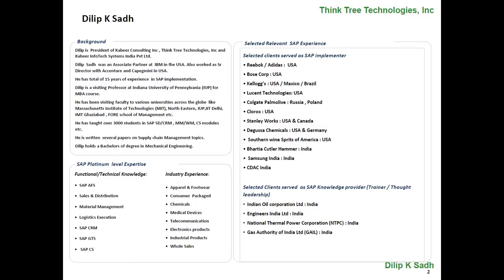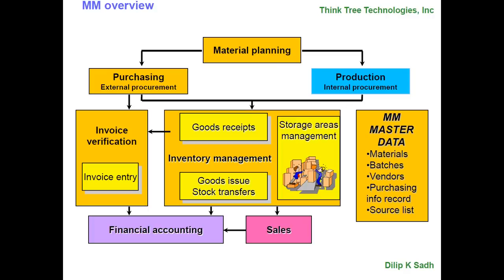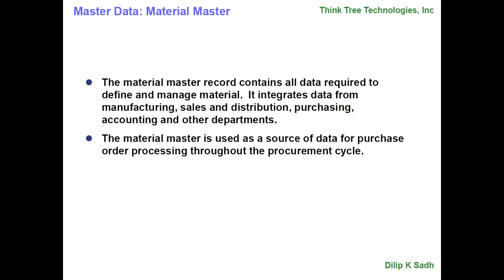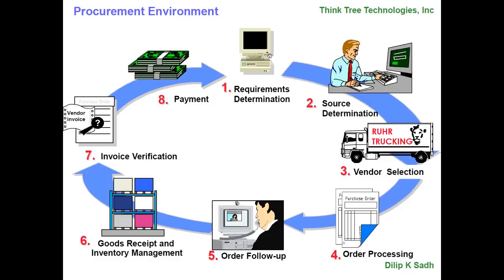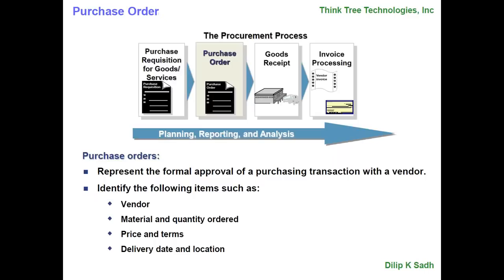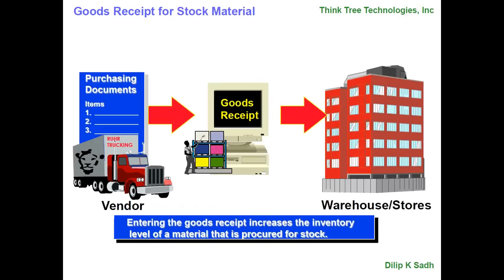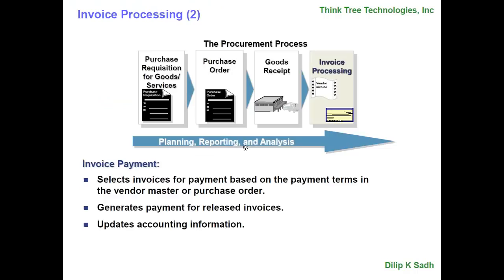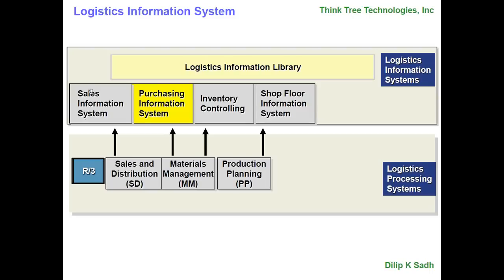SAP MM Overview - SAP Training centers in New York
SAP MM Overview

This video is created by Think Tree Technologies Inc, SAP Training centers in New York for providing an overview of  SAP MM & WM modules. This video will help to provide a high-level preview of  SAP MM and WM modules.

0:00 Introduction
2:35 Procurement Cycle Workshop Objectives
7:27 Organizational Elements
9:17 Master Data: Material Master
10:10 Material Master Primary Views
11:03 Material Master Organizational Levels
12:10 Master Data: Vendor Master
13:17 Procurement Environment
15:17 The Procurement Process
16:31 Purchase Requisition Processing
18:03 Purchase Order Processing
19:16 Processing Purchase Orders
21:05 Goods Receipt for Stock Material
22:01 Results of a Goods Receipt Posting
23:42 Invoice Processing (1)
24:47 Invoice Verification Environment
25:19 Invoice Processing (2)
26:02 Vendor Payment
26:30 Procurement Integration
28:18 Reporting and Analysis
28:52 Logistics Information System